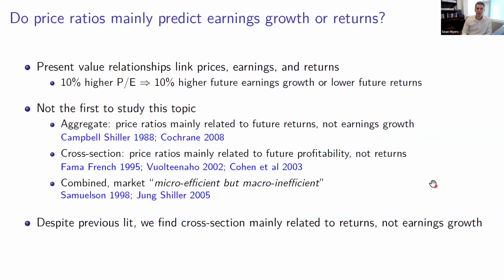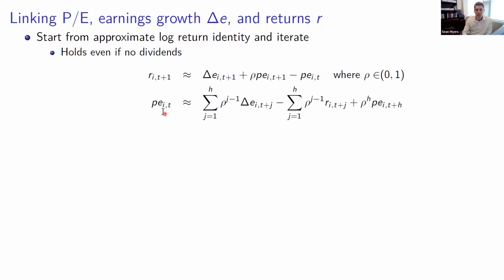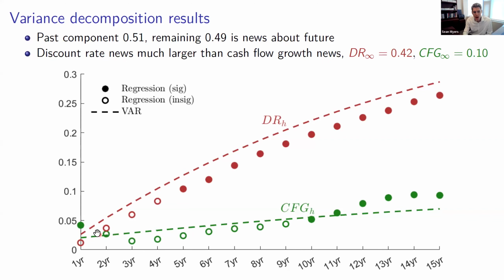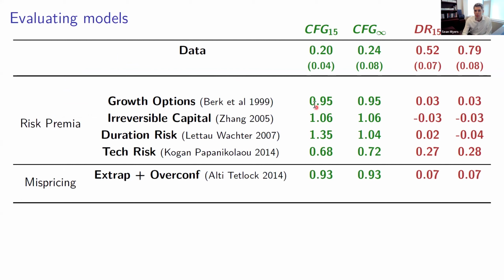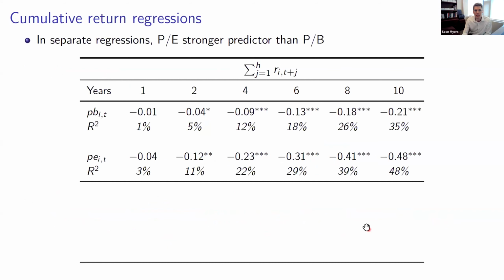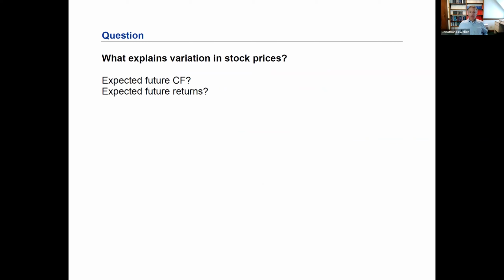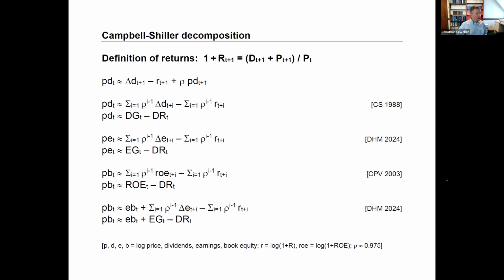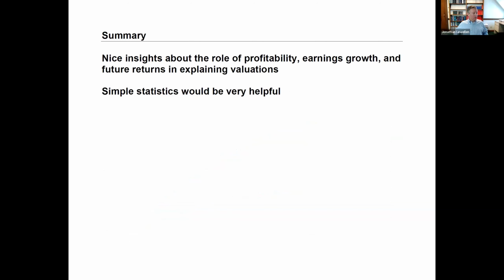The Return of Return Dominance: Decomposing the Cross-section of Prices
The Wharton School's Jacobs Levy Center hosted a webinar featuring Sean Myers, assistant professor of finance at Wharton.

Professor Myers presented his paper The Return of Return Dominance: Decomposing the Cross-section of Prices, which tackles the fundamental question – why do stock prices differ so much between companies? Jonathan Lewellen of Dartmouth gave a discussion of the paper.

The paper won the 2023 Jacobs Levy Center Research Paper Prize for Best Paper.